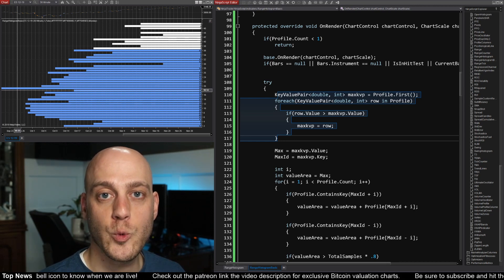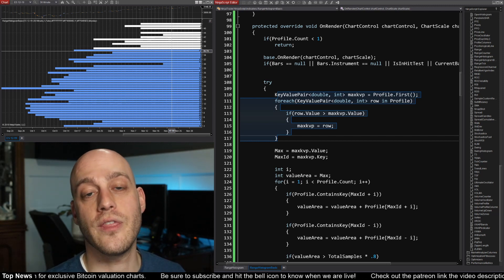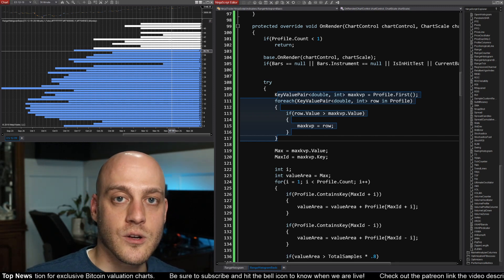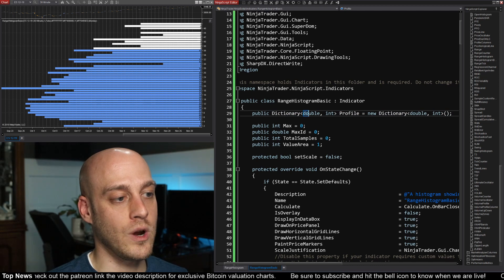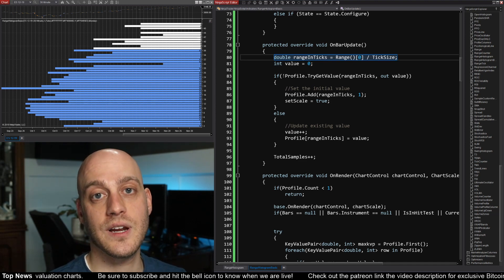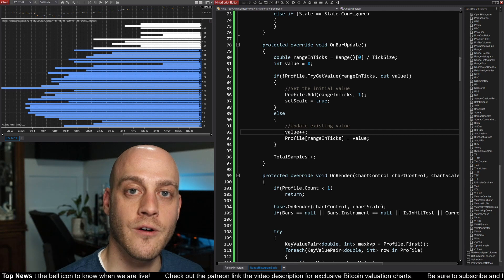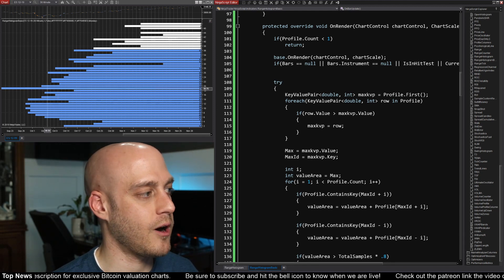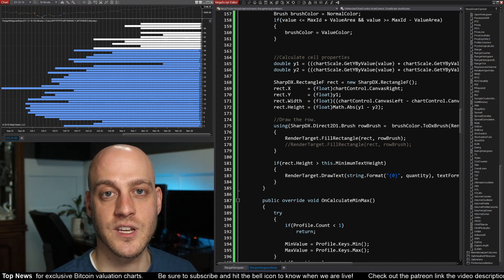Ninjatrader 8 Ninjascript Programming Basics: Data Structures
Data structures allow you to organize data for faster processing and display to the user.  In this tutorial I'll show you how to use a simple C# Dictionary to organize data to show a distribution profile.  All we have to do is use the OnBarUpdate method to insert data into the structure.  The OnDraw code will draw whatever you put into the structure making modification of the indicator easy.  You can extend these programming concepts to any other kind of C# data structure.